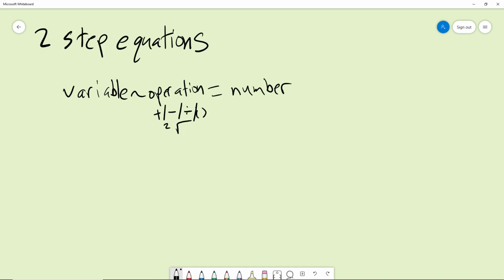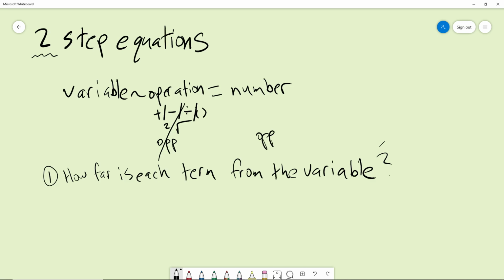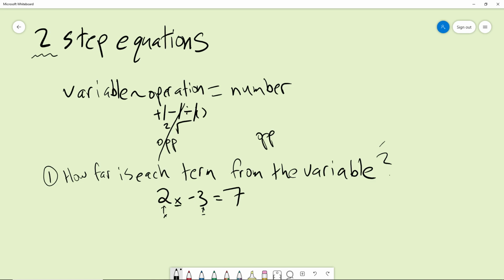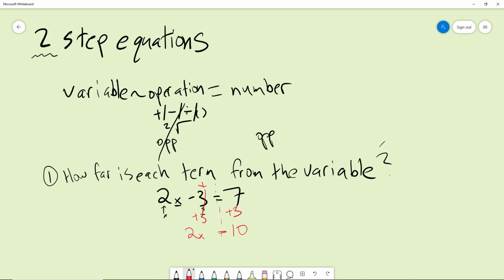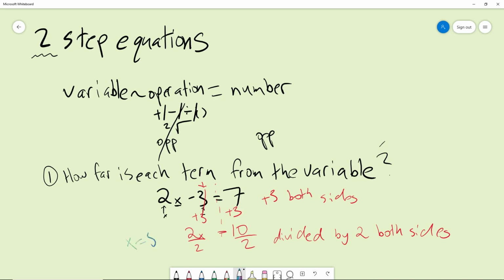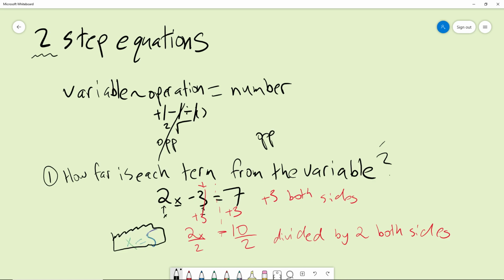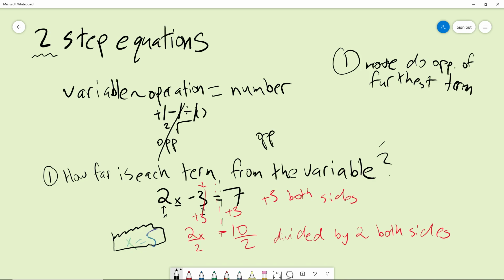Algebra Basics: 2 Step Equations Concept/Example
1 way of many